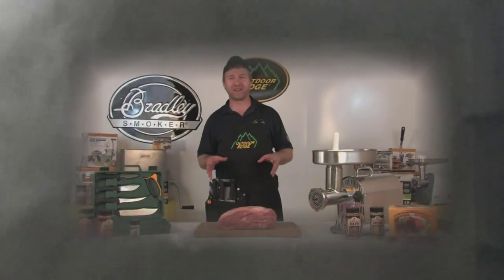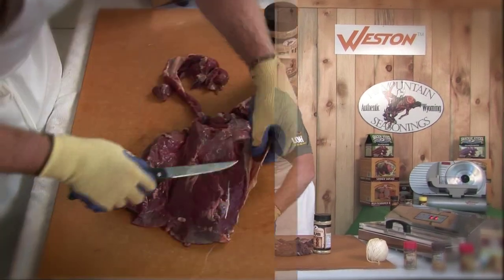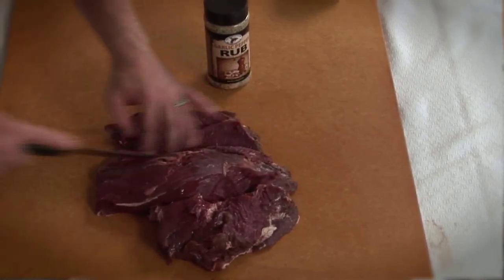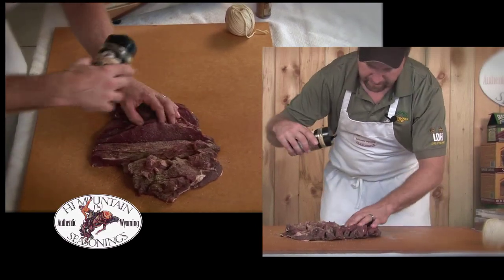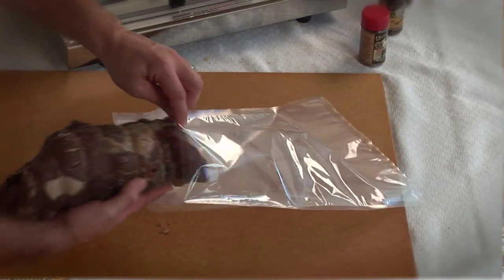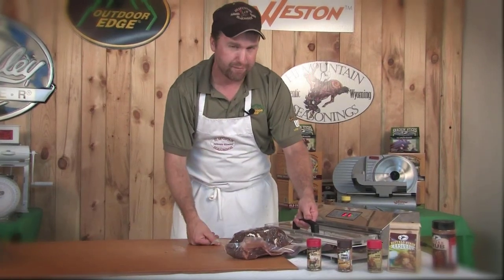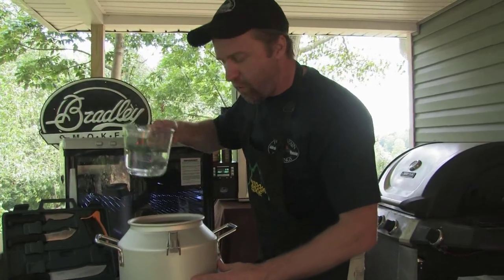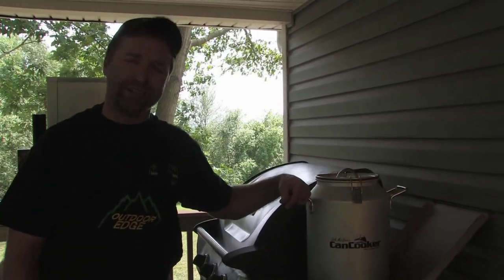Sequence 1-marinated roast bblock-MPEG-4 .mp4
Brad Lockwood takes you through marinating and preparing a roast with Hi Mountain's Garlic Pepper Rub, then cooking it in a Can Cooker.